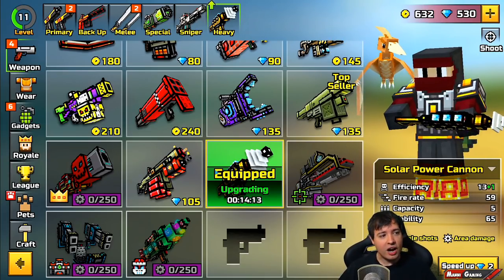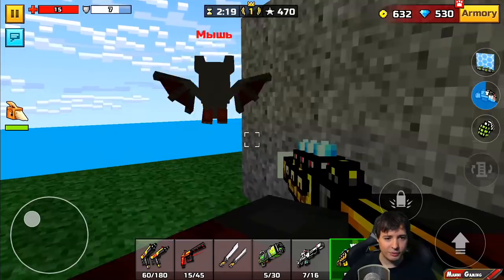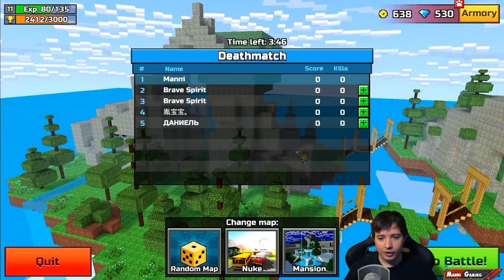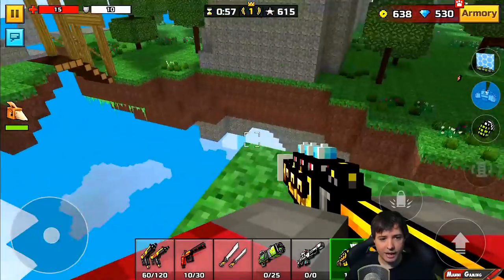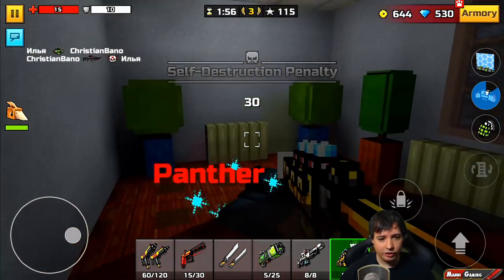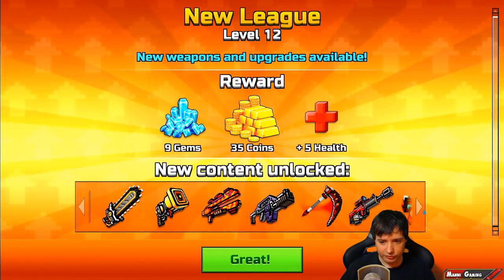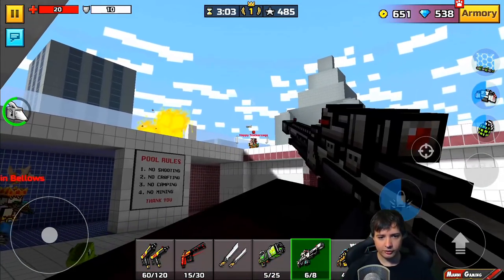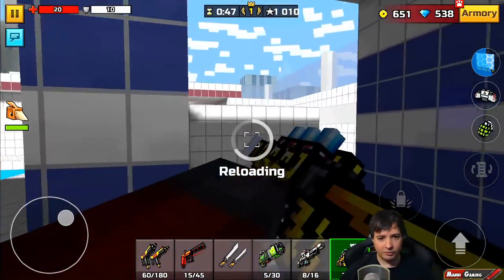Solar Power Cannon OVERPOWERED? Pixel Gun 3D Gameplay PG3D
Pixel Gun 3D Gameplay of the Solar Power Cannon that I just got. This weapon seems quite Overpowered to me. PG3D Solar Power Cannon basically provides a Rocket-Like Splash Radius or Area Effect of Damage, travels straight forward and quite fast and most importantly: It kills everything in 1-2 hits. That makes this setup quite popular among players are definitely very dominant and powerful - in my opinion even a little bit too much so ;-)